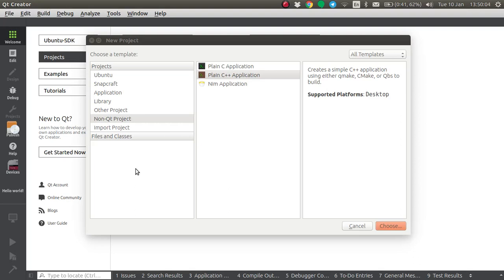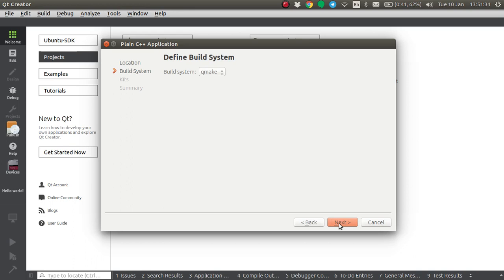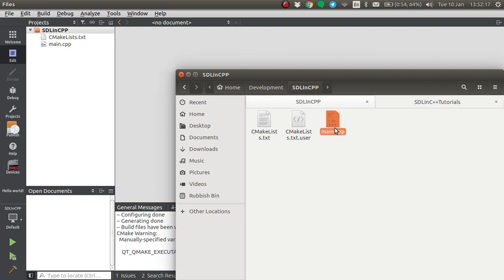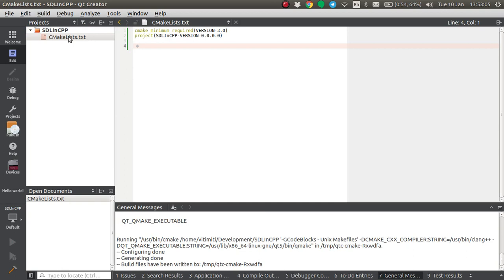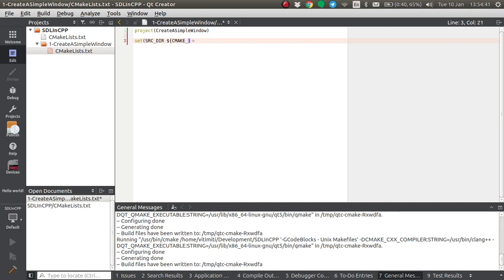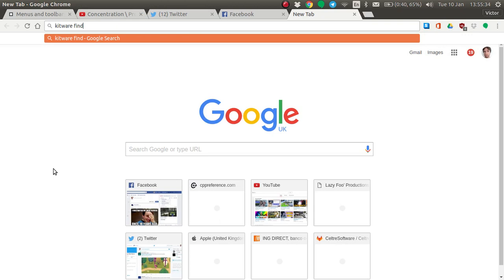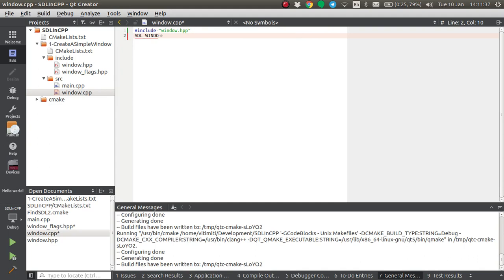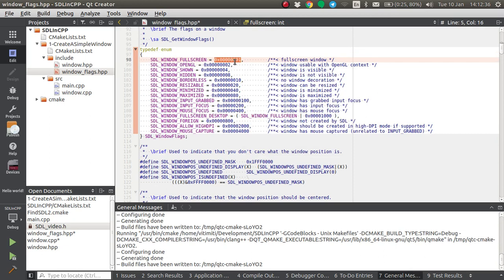[1] SDL In C++ Tutorials - Create A Window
SDL In C++ first tutorial, where we create a simple window using modern C++ techniques and style.